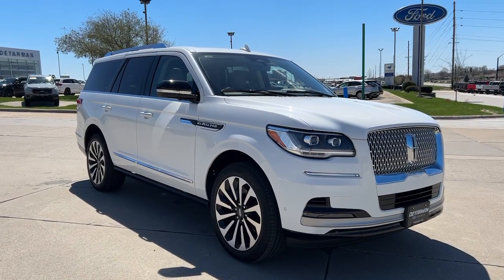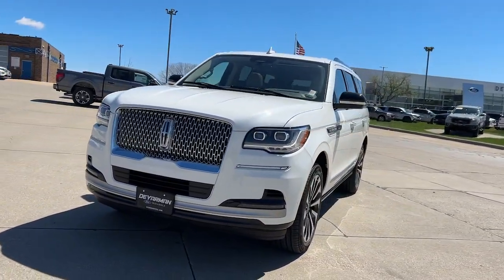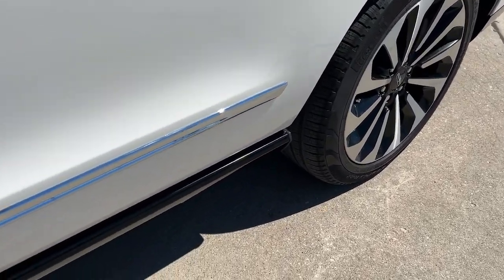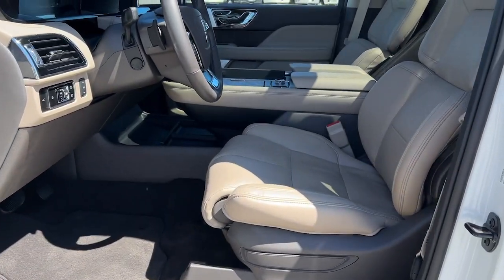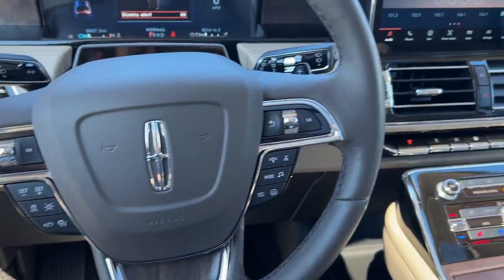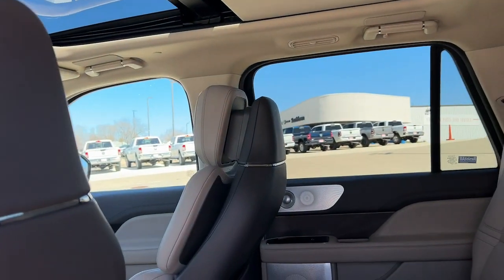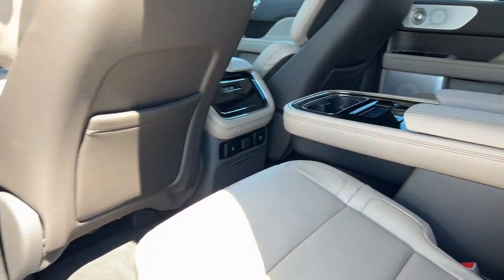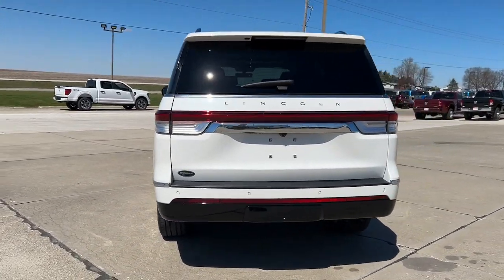2023 Lincoln Navigator Indianola, Norwalk, Carlisle, Des Moines, New Virginia, IA A9612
Silver Radiance Used 2023 Lincoln Navigator Reserve available in Indianola, Iowa at DeYarman Ford. Servicing the Norwalk, Carlisle, Des Moines, New Virginia, IA area.

2406 N. Jefferson Way

Clean CARFAX. Recent Arrival! White 2023 Lincoln Navigator Reserve 4WD 10-Speed Automatic V6